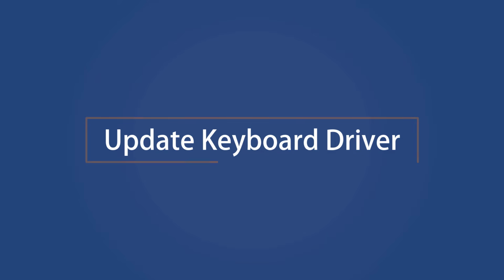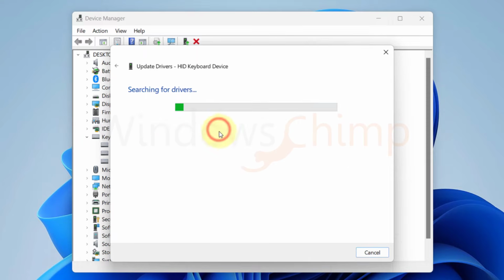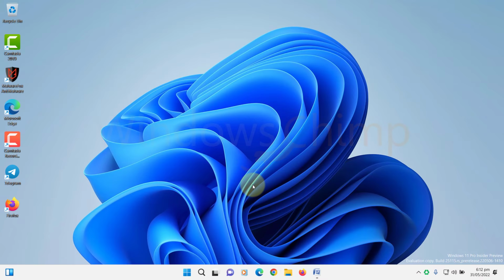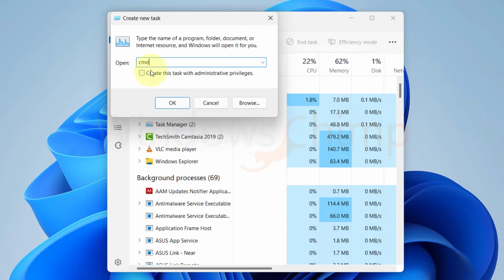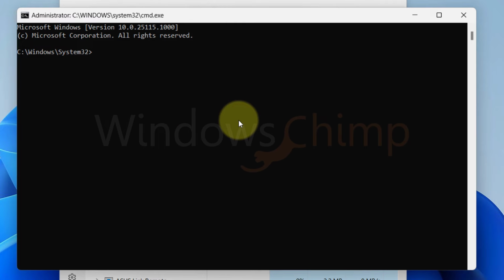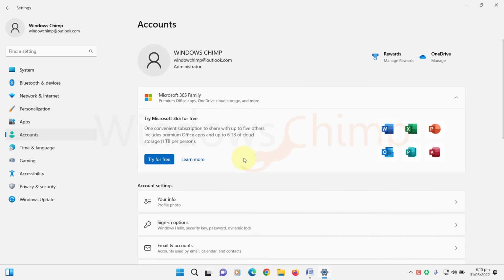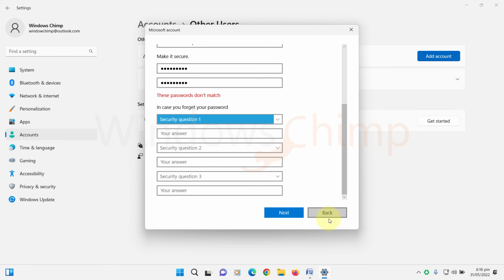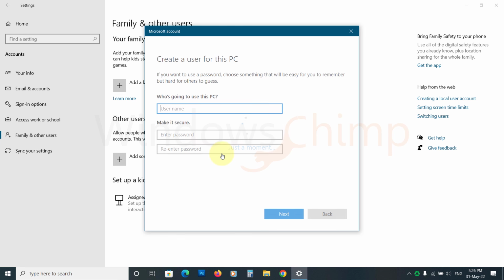How to Fix Windows Key Not Working on Keyboard?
How to fix the Windows key not working on the keyboard? Is the Windows key not working on your PC? In this video, you will see how to fix Windows Key not working on Windows 10 and Windows 11. The most common reason for the Windows key not working is it gets locked by mistake. There is a button to lock the Windows key on most modern keyboards, especially on laptops. Most users are not aware of this key. It is usually in key a combination.

0:00 Intro
0:15 Check if the Windows Key is locked
1:02 Gaming mode in the Keyboard
1:33 Update Keyboard Driver
2:13 Perform an SFC Scan
3:16 Create a New User Account